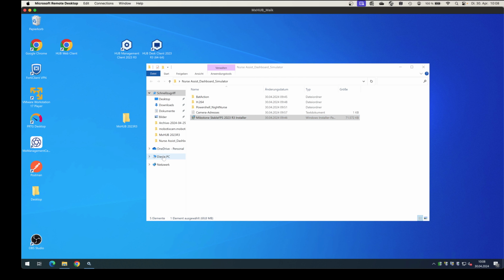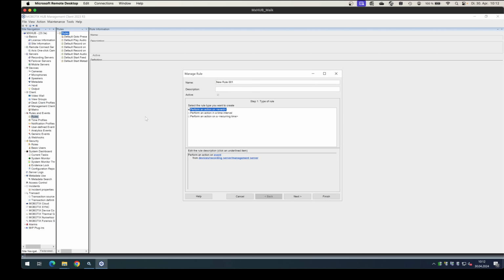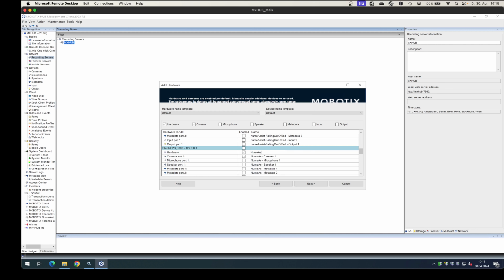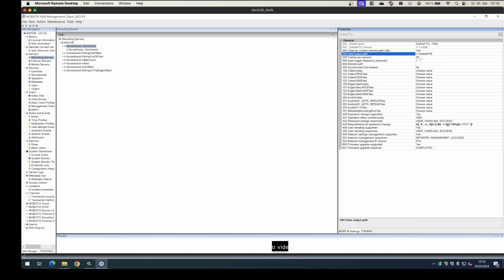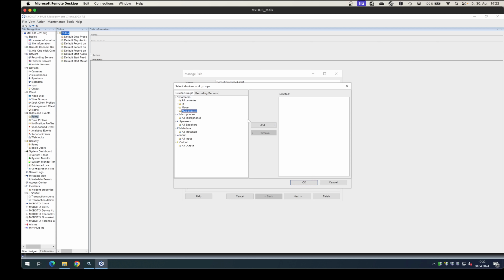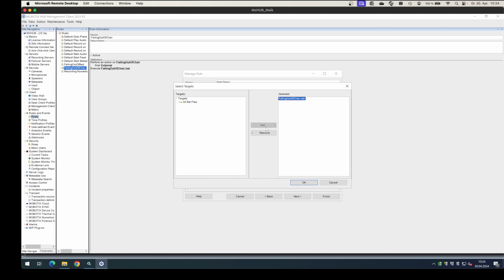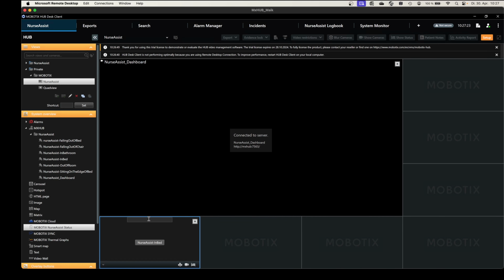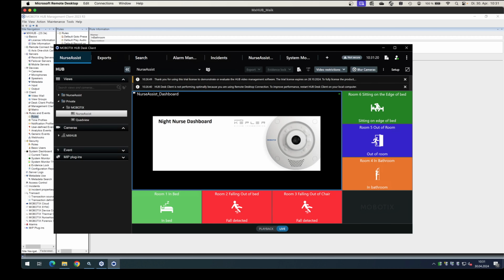MxHUB HowToCreate NurseAssist Simulator